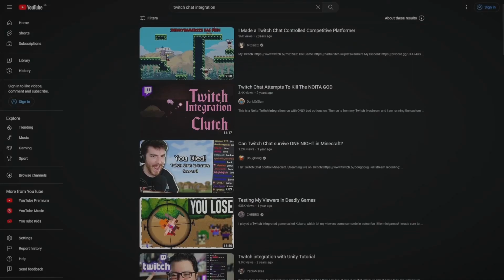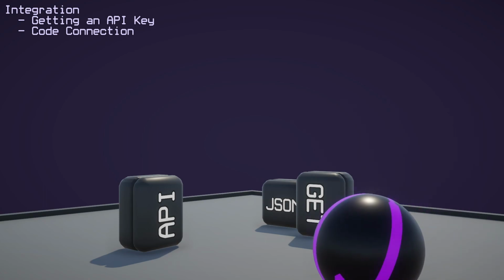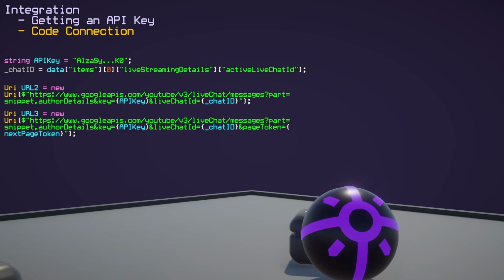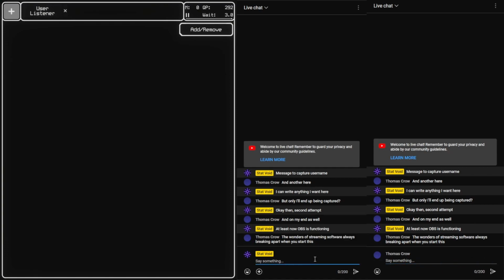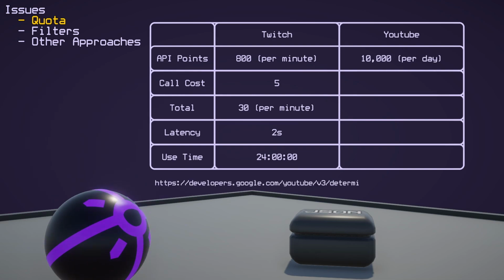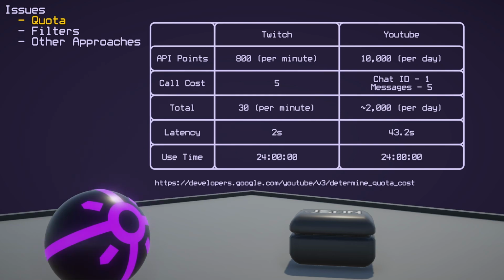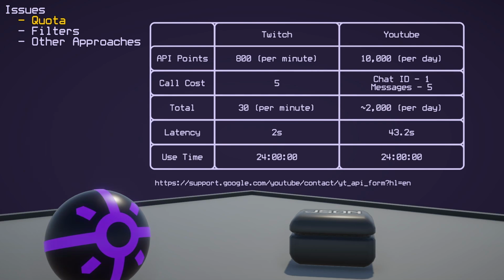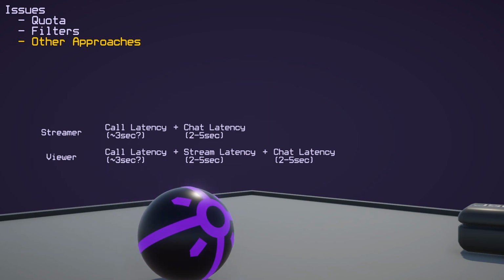I made my own Youtube Chat Integration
Now you too can find out how to create a simple program that reads messages on Youtube (and why Twitch is preferred regardless)

Chapters:
00:00 Intro
00:53 Setup
01:19 Integration
04:00 Testing
04:43 Issues - Quota
08:14 Issues - Filters
09:37 Issues - Other Approaches
10:47 Solutions?